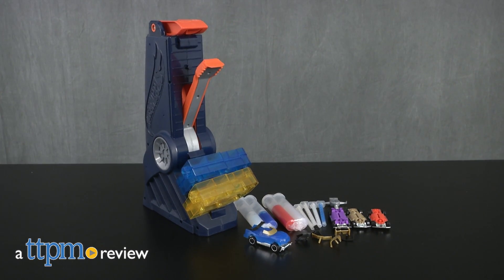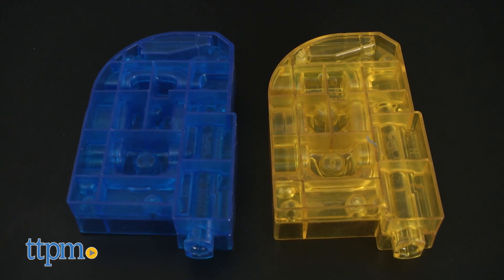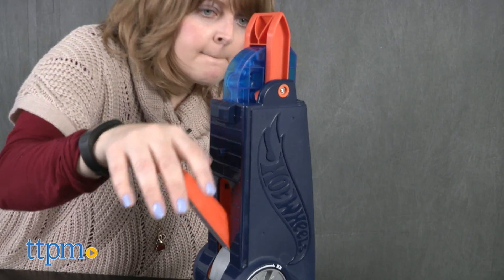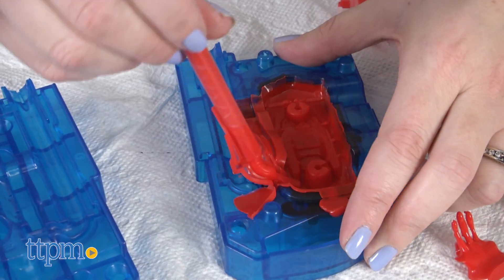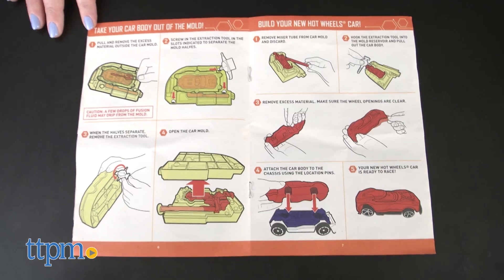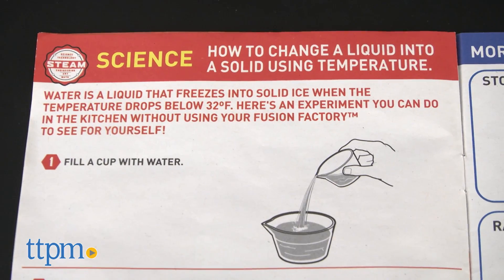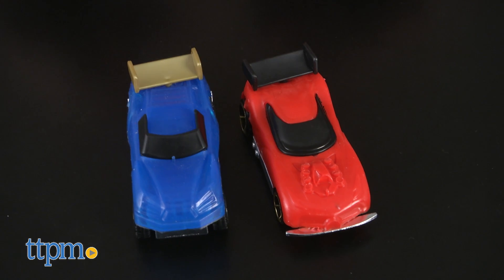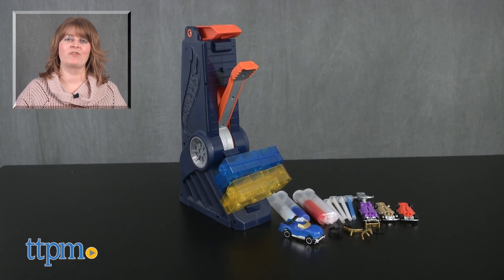Hot Wheels Fusion Factory from Mattel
Make your own Hot Wheels cars with the Hot Wheels Fusion Factory! Using the set’s special Fusion Fluid, mixers, and molds, kids can mold up to four car bodies! Customize your car bodies with the four chassis and eight accessories! These cars really race on orange Hot Wheels track, sold separately! See how easy it is to do in this video! And get a little science lesson by reading about how the Fusion Factory works in the instruction booklet! Merges STEM and STEAM with Hot Wheels cars! For full review and shopping info

Product Info: Don’t settle for pre-made Hot Wheels cars. Make some of your own with the Hot Wheels Fusion Factory. Using the set’s Fusion Fluid (which is really like a liquid silicone), mixers, and molds, kids can mold up to four car bodies. There are molds for a sports car and a baja truck, and two colors of the Fusion Fluid, red and blue, and each one makes two car bodies. Once molded, place the body on top of one of the four chassis and then add window and spoiler accessories. Then add your newly created vehicle to your Hot Wheels car collection.

You attach a Fusion Fluid cartridge to the mold you want to use, and insert the mold into the Fusion Factory unit. Twist the timer and slowly pump the lever on the front until you see the Fusion Fluid in the reservoir at the top of the mold. The timer will click off in about 10 minutes. When that happens, push down the handle to release the car mold, remove the car mold, and then detach the Fusion Fluid cartridge. Use the extraction tool to help separate the two mold halves and pull out the car body. Once you remove excess material, attach the car body to the chassis using the location pins.

The front of the Fusion Factory unit has space for storing your car molds, and the vehicles you make can race on or off your Hot Wheels track, sold separately.

The included instruction booklet also has information about the science behind how Fusion Factory works. It talks about matter moving from liquid state to solid state, kind of like how the Fusion Fluid goes from being a liquid to being a solid thanks to the pressure of pumping the Fusion Factory lever. It also gives kids an at-home science experiment to conduct so that they can see how temperature turns water into ice.